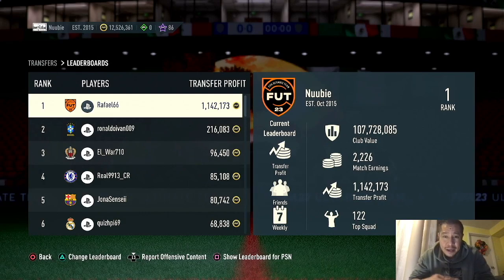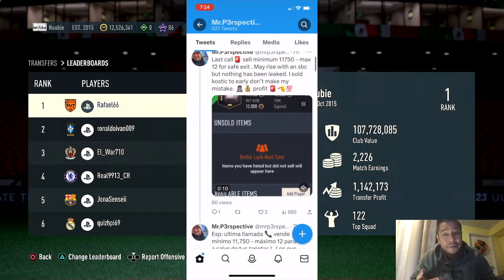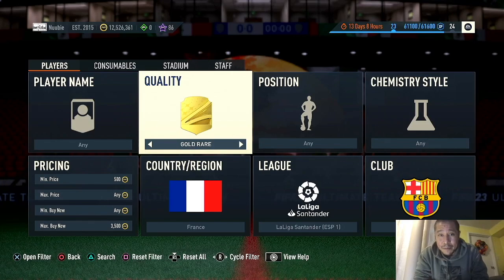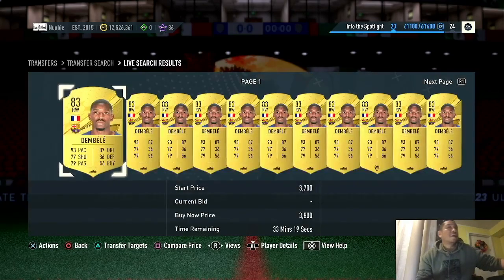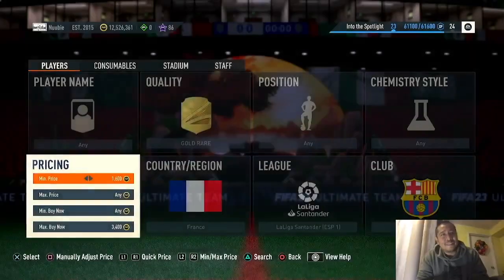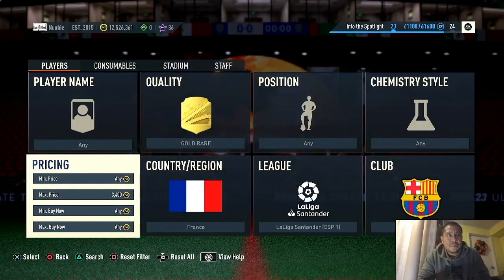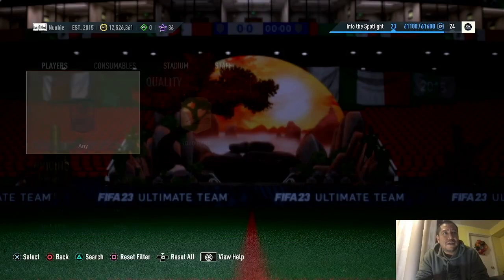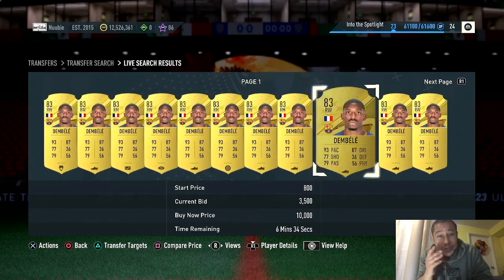HOW TO DOUBLE YOUR COINS DURING FUT FANTASY FIFA 23!(*BEST METHODS)(SNIPING FILTERFREE TWITTER HELP)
FIFA GAMER TIPS

Welcome to all, welcome to the fam!

Please join my twitter so u can trade along side me, for free.